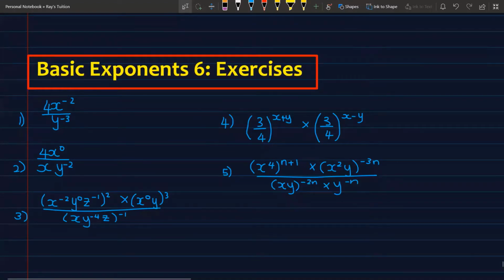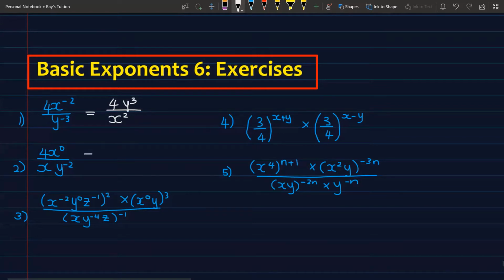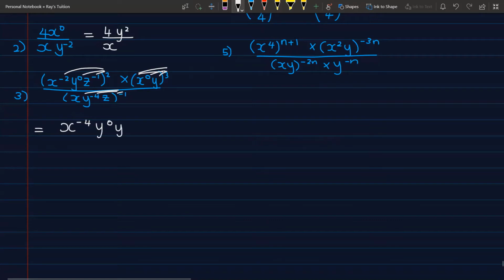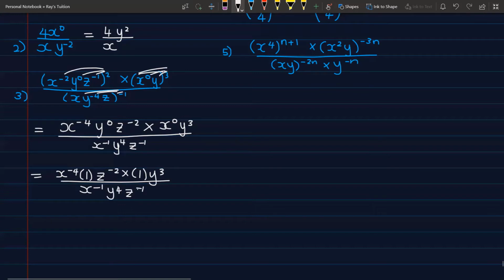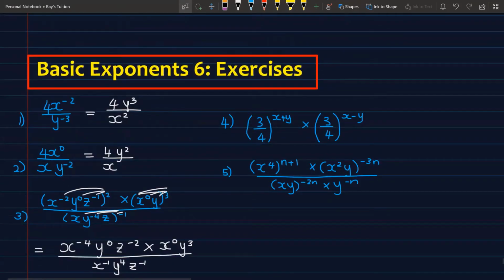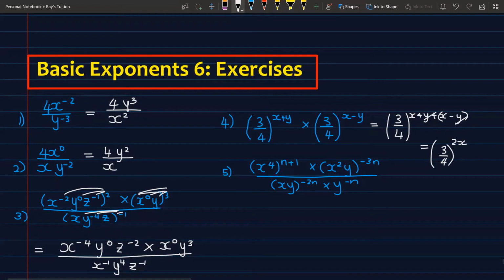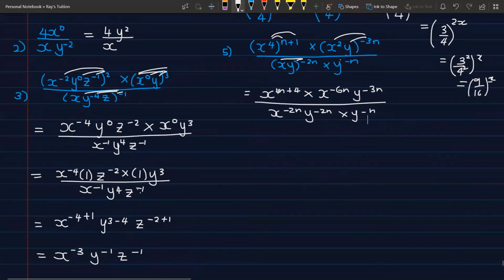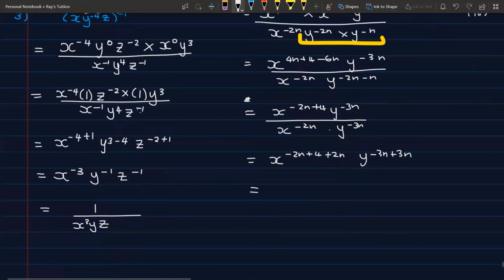Basic Exponents 6: Exercise 1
In this video we have a look at some exercises where we apply the exponential laws.